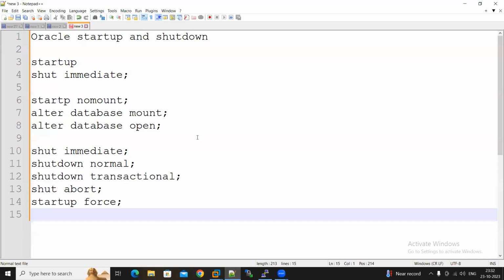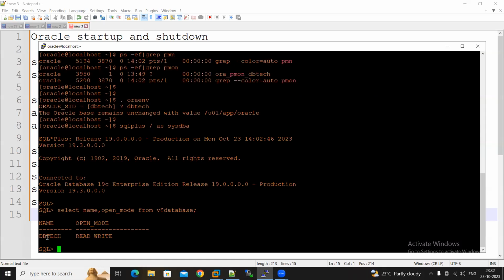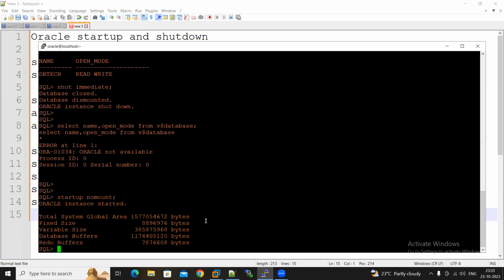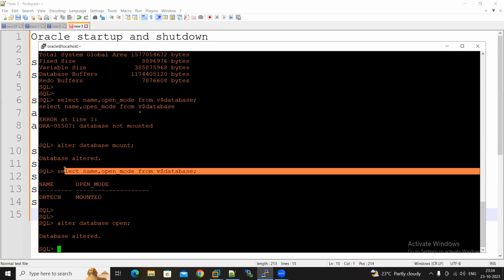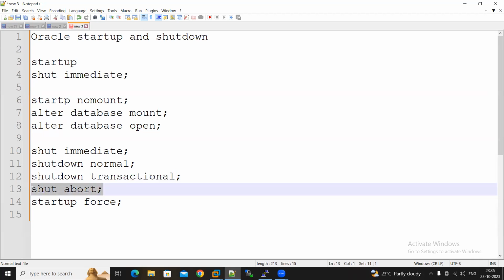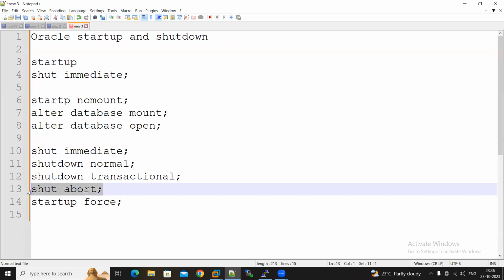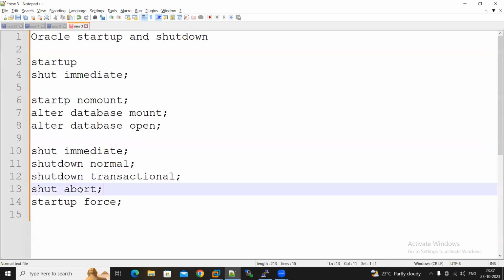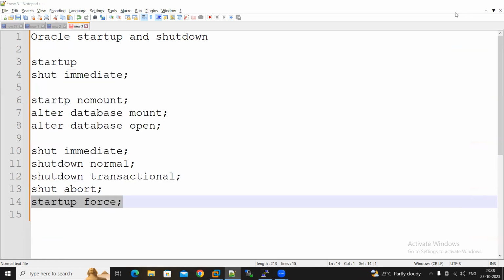How to start-up shutdown database in oracle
Oracle database Startup and shutdown

startup
shut immediate;

startp nomount;
alter database mount;
alter database open;

shut immediate;
shutdown normal;
shutdown transactional;
shut abort;
startup force;